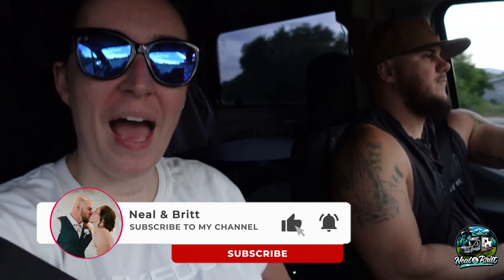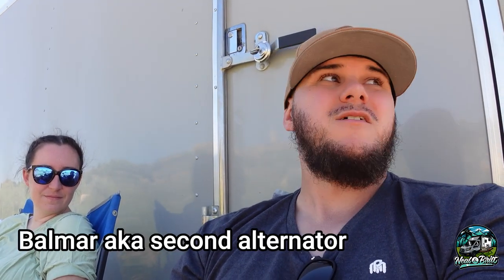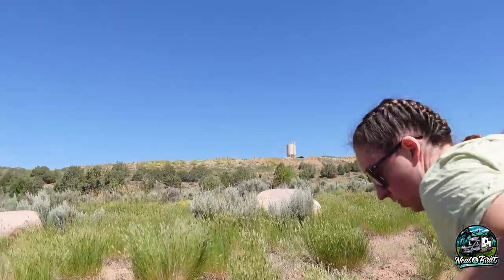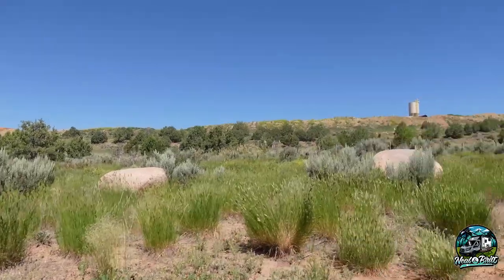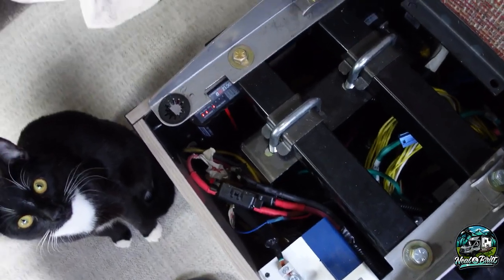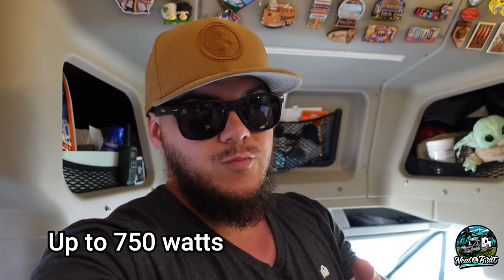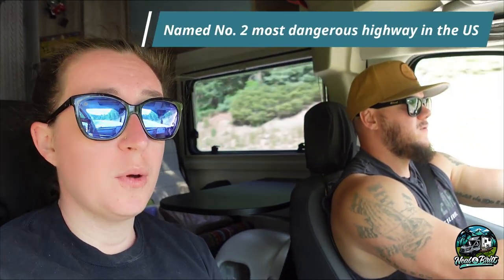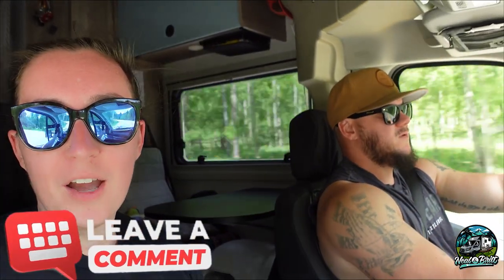We NEEDED this DESPERATELY! | Winnebago Ekko "Van Life"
Season 3 Episode 31 - In This episode we head to Van Lab in Durango to get the Redarc dc - dc charger installed!

LINKS TO ITEMS IN OUR VAN:
🔹Oxygenics Shower Head
🔸 Shut Off Valve for Shower Head
🔹Spice rack holder above door
🔸Magnetic Knife Bar
🔹Santoku Knife Set
🔸Xantrex Bluetooth Controller
🔹Bathroom Door Hanging Storage
🔸Mini 300w Inverter
🔹Projector Wall Mount
🔹Everything Keeper
🔸Anything Keeper
🔹Maxxair Fan Cover
🔸Paper Towel Holder
🔹Transit Floor mats
🔸Projector Screen
🔹Mopeka Propane Monitor
🔸J&L Oil Separator
🔹Herringbone Peel & Stick
🔸Peel & Stick Subway Tile
🔹4 Piece Thermometer Set

The road trip of your dreams is just a click away. Harvest Hosts offers RVers unlimited access to farms, breweries, wineries, and attractions across North America. Your membership allows you to stay overnight at any of their 4000+ host locations and in return, they ask that you support the small businesses that host you. The program also offers tons of amazing partner discounts, route planning, and you can upgrade to include community locations and golf courses. It’s a great way to explore new places and try new things, we love it!
➡️ Instagram & Facebook: @nealandbritt
🚐 Winnebago Travato Rental on Outdoorsy:
Bucked Up for all your health supplement needs!
Code: nk20 to save 20%